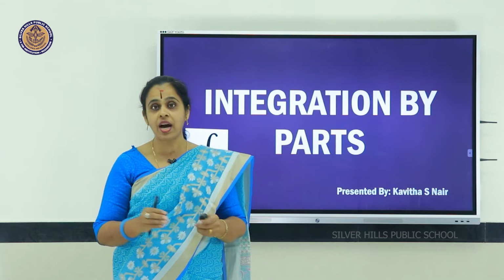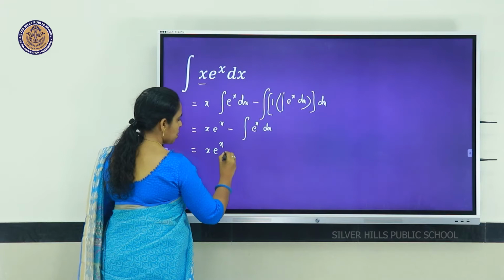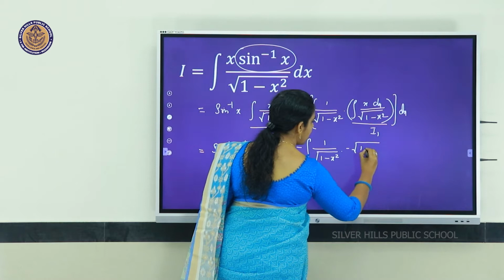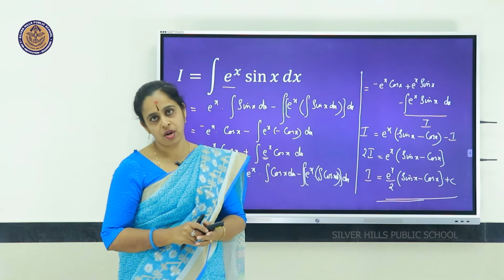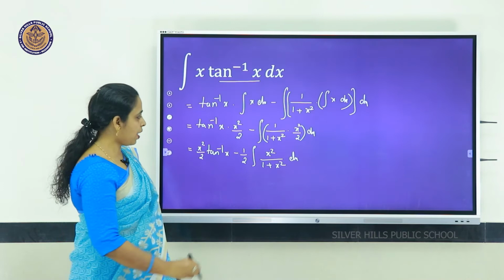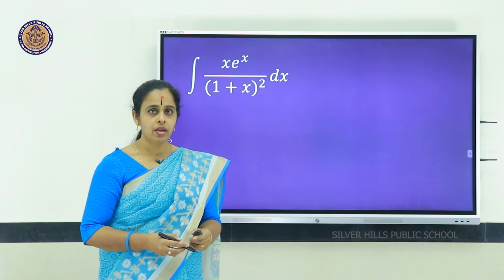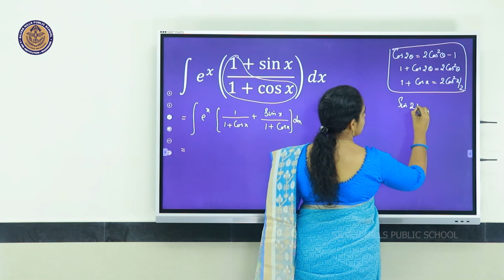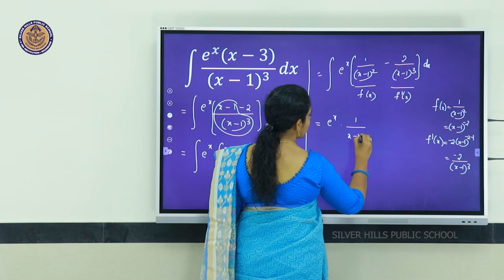MATHS | Integrals Part V | Kavitha S Nair | Class XII CBSE | Silver Hills Public School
Session : Kavitha s S Nair
Camera : Mathew John
Editing :Shithin K P
Coordination : Beena Kattakkayam
Layout and Design : Water Creative Studio
Technical Support : Rajeesh K and Pratheesh Kumar P